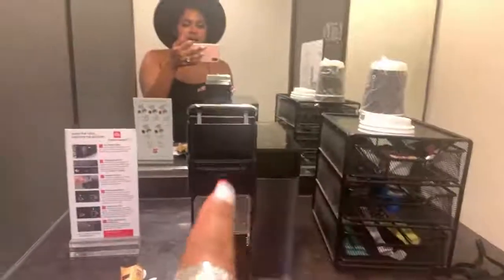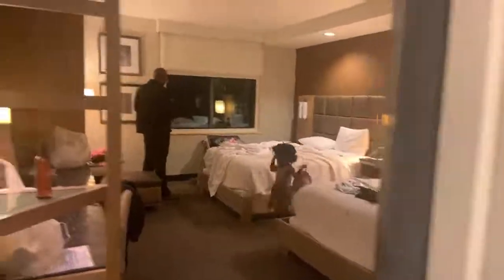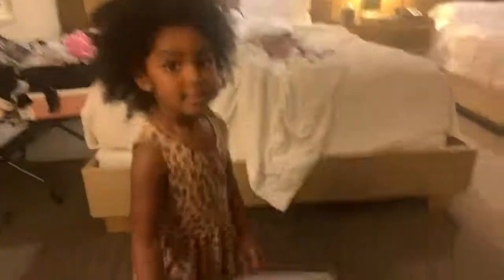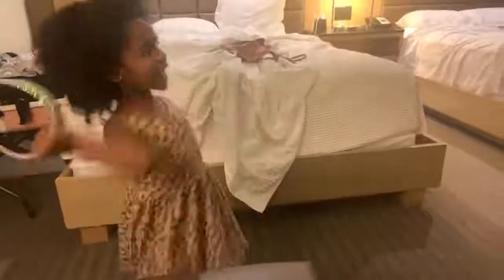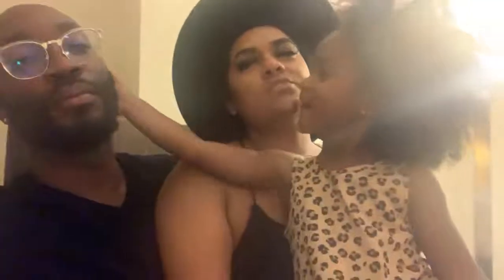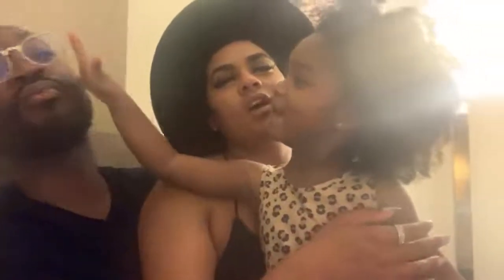All Black Minimalist Wardrobe Haul | Couples Edition 2021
Did you enjoy this video?  Please leave us a

We are King, Bee and Summer Lillie.  We started our YouTube channel in 2017 after we eloped 2 months into dating.  We have been unapologetically sharing our fearless journey through life, marriage, parenting and digital entrepreneurship. We spent all of 2021 as digital nomads living in hotels across the US.  We now live in a luxury loft that we manifested and we are enjoying creatively designing our future. On our channel, you will find value on how to make money online, candid convos of our growth journey, hotel and luxury living vlogs, hospitality reviews, 5D mindset, positivity, personal development and so much more.  We give a behind the scenes look into our lifestyle as frequent travelers with elite membership status across multiple brands.  Join us as we explore all things luxe & minimalist.

Join Our Email List and stay in the loop! 💌

Check out our honest and helpful reviews on Yelp and nominate us for Yelp Elite!

Connect with King 👇🏾

Connect with Bee 👇🏾

Forex, Binary, Crypto & Commodities Signals👇🏾

AI Trading Bot Technology👇🏾

One on One Coaching with Bee

Monetize your skills & social media.  Start selling digital products and build a new e-mail list  (masterclasses, memberships, e-books, etc) on Gumroad 👇🏾

Create your $12 website with Shorby👇🏾

Download social media templates and create a branding kit 👇🏾

Need a Binary Options broker?  Create a FREE account with our favorite broker, Pocket Option.  You have the ability to create a DEMO account and practice the strategies you learn here on our channel or from our Binary Options 101 Masterclass.

Here’s $5 on LYFT 👇🏾

Here’s $30 on DoorDash 👇🏾

We Eloped After Dating for 2 Months!

Travel
Travel Restrictions
Hilton
Hilton Diamond Status
Hilton Honors Diamond Status
Hilton Honors
Hilton Diamond Status Benefits
Marriott
Marriott Hotels
Hotels
Hotel
Marriott Bonvoy
Marriott Bonvoy Hotels
Marriott Bonvoy Card
Marriott Titanium Elite
Nomad
The nomad
Digital nomad jobs
Remote Jobs
Remote work
Remote work jobs
How to make money online
How to make online money
How to make money
Make money on your phone
How to make money on your phone
Binary options trading
Binary trading
Options trading
Forex
Forex trading
Best forex trading
What is forex
What is trading forex
Best forex trading platform
Best trading platform
Best forex platform
Pocket option trading
Pocket option app
Day trading coach
Quotex trading
Quotex binary options
Neville goddard
Florence Scovel schinn
Wayne dyer
Growth mindset
What is personal development